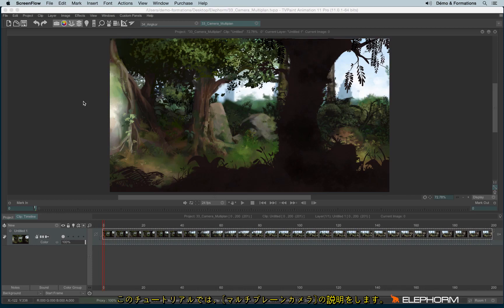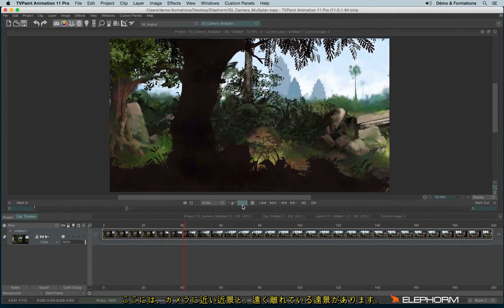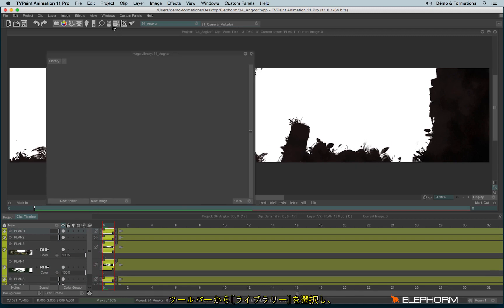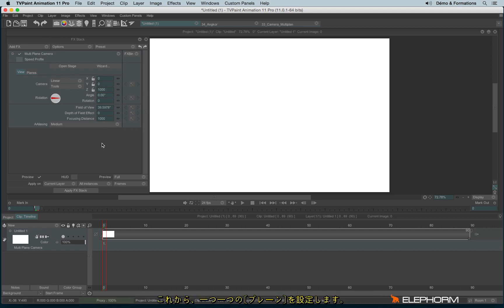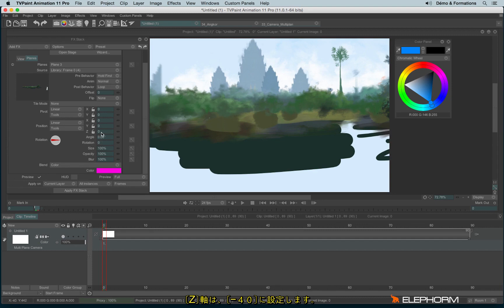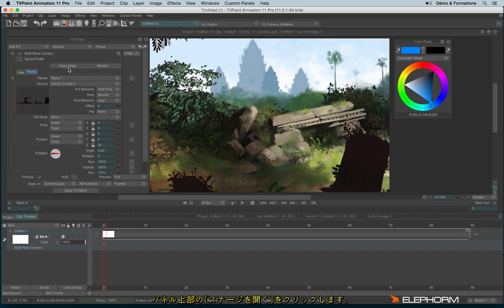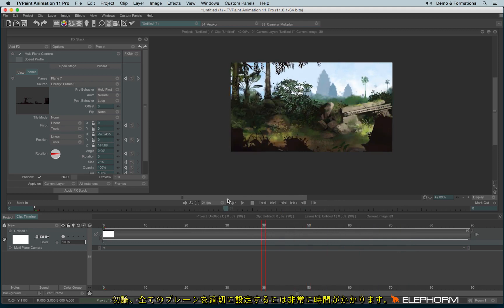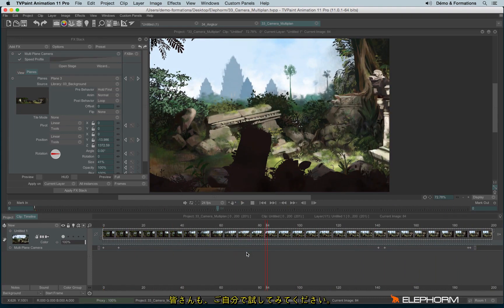FX : ライブラリ機能でマルチプレーンカメラの設定 (TVPaint Animation 11チュートリアルビデオ )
- 「マルチプレーンカメラ」の使い方を理解しましょう。
- 復習：ライブラリ